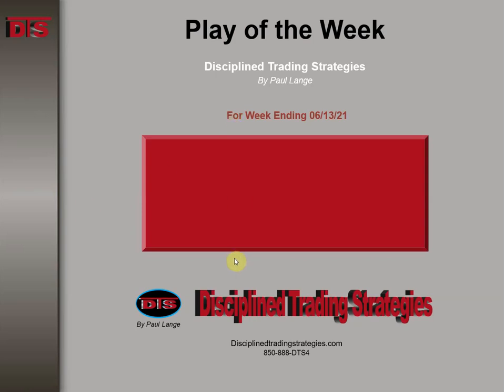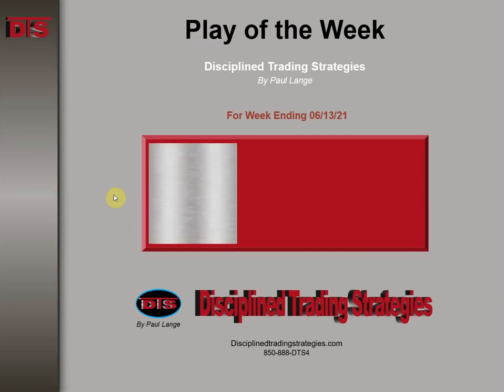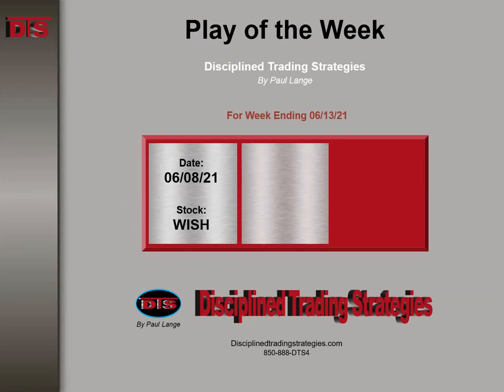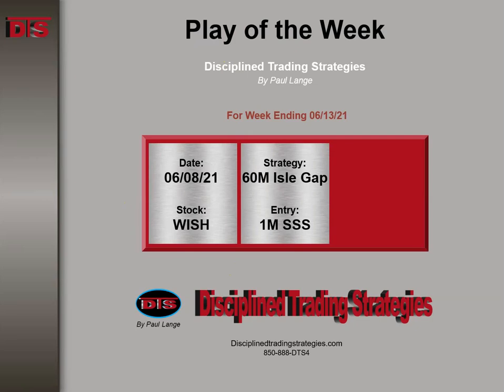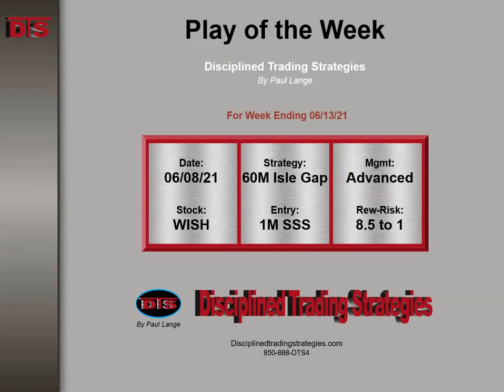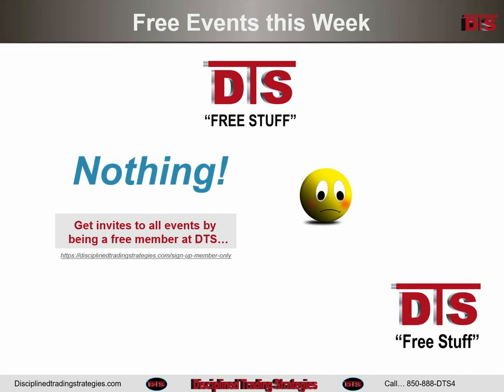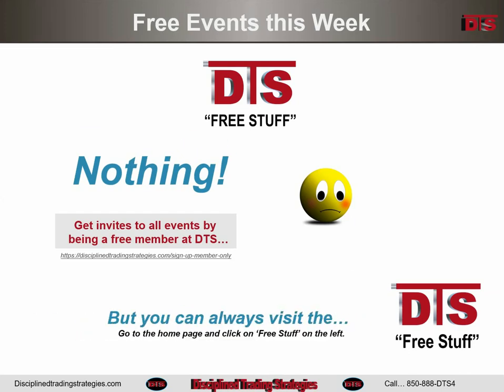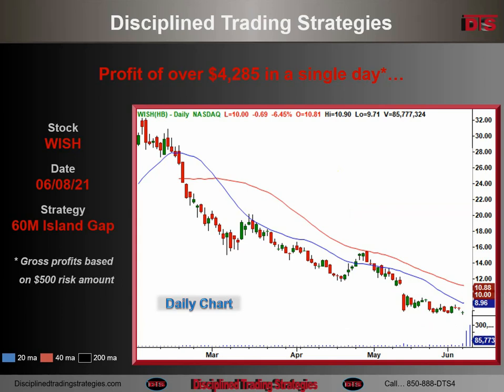An exceptional play on WISH 06-13-21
This was a long play as a day trade on WISH based on the hourly and daily chart. It has a strength entry, and after a "normal" target one, the stock took off on the walk away for a big target 2-3.